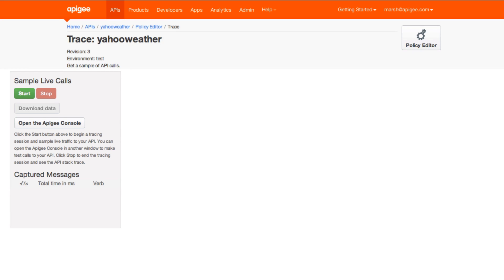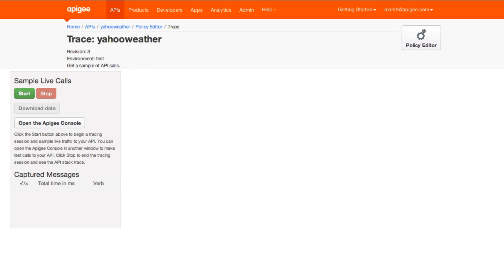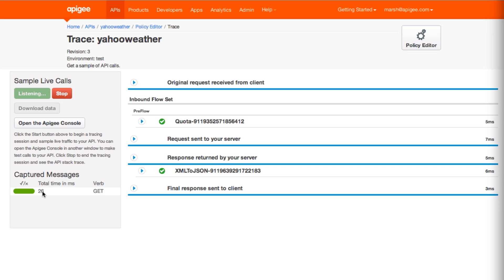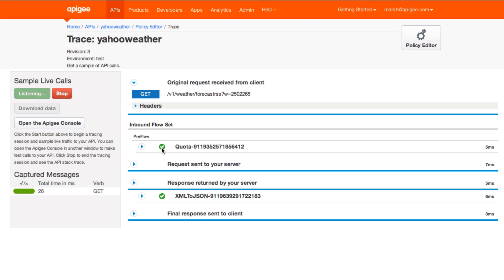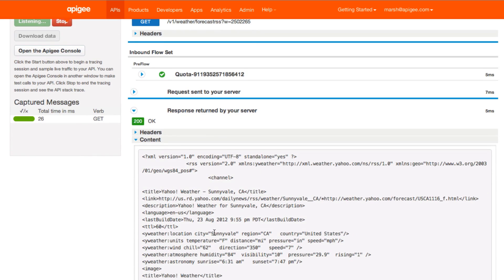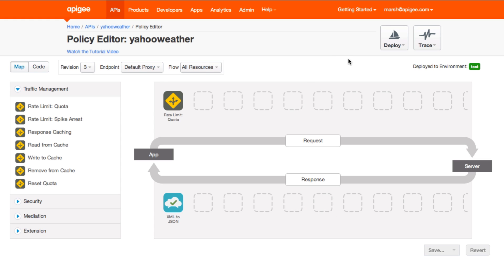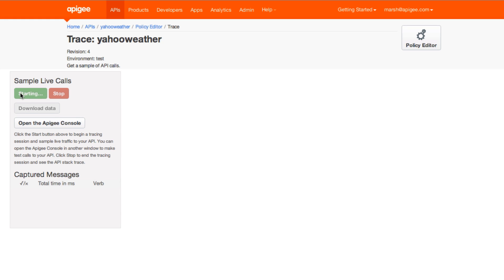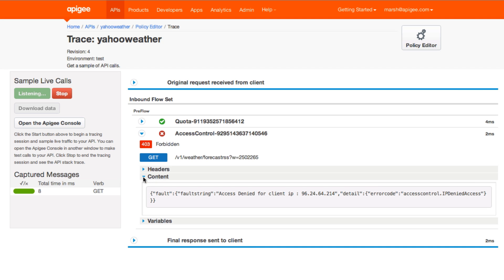How To: Trace and revisions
Using the Trace tool to inspect how the gateway processes messages, make revisions, and see the impact.
Check out the product documentation to learn more about tracing your API calls.